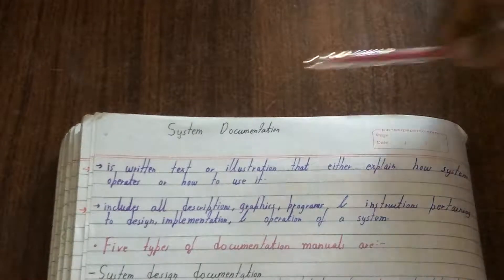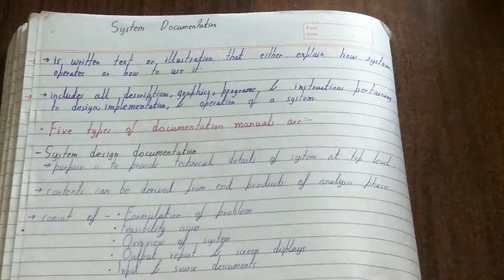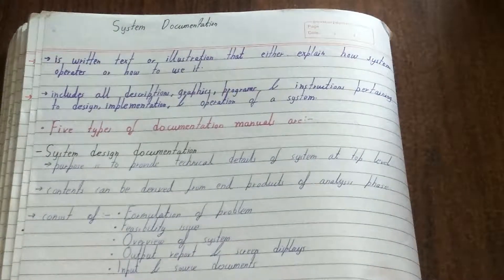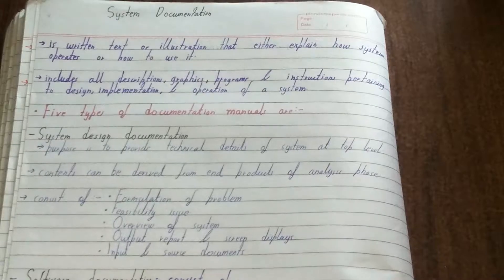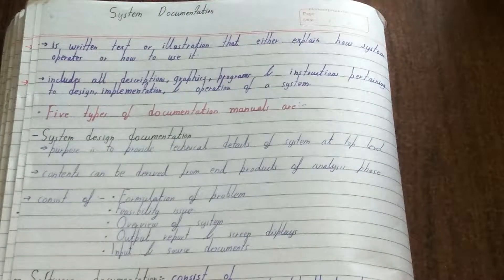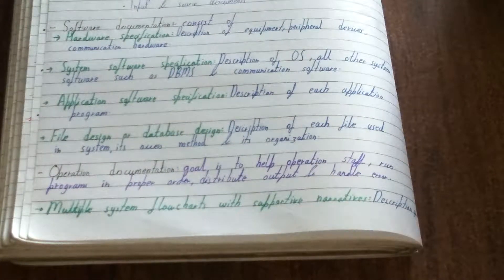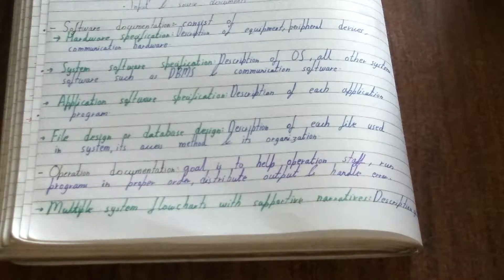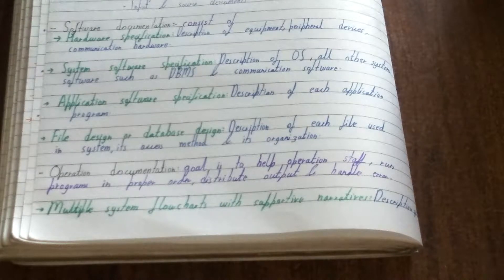System documentation|System documentation in software engineering